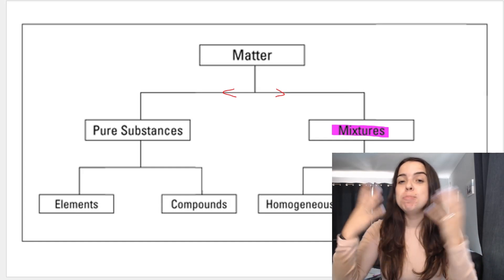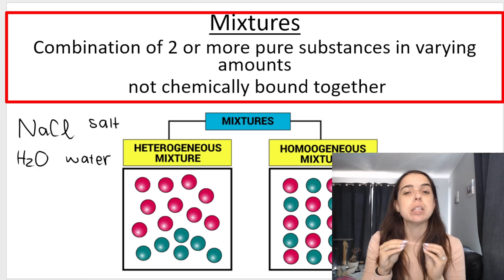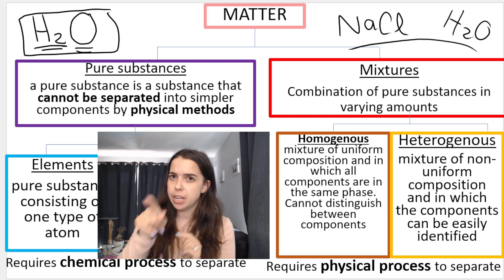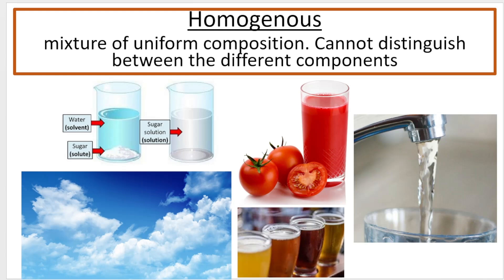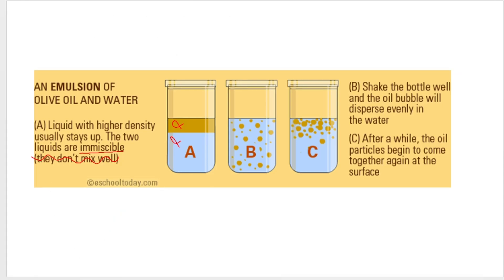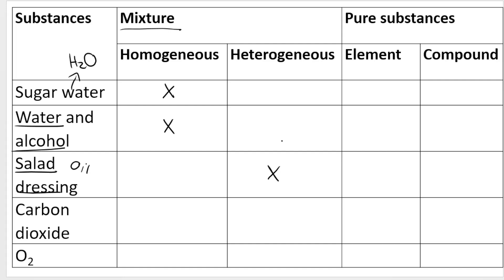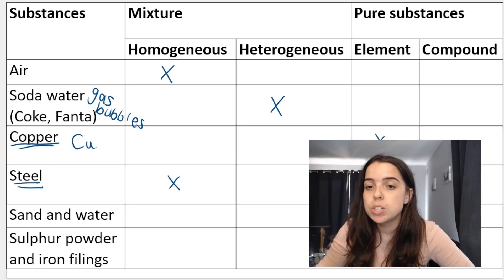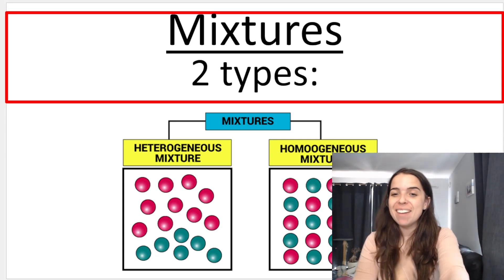Grade 10 Matter and Materials Homogeneous and Heterogeneous mixtures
Gr 10 Classification of Matter: Mixtures Homogeneous vs Heterogeneous mixtures! In this video I go through the differences between these two types of mixtures, the definitions, how to identify them and examples of homogenous and heterogenous mixtures.